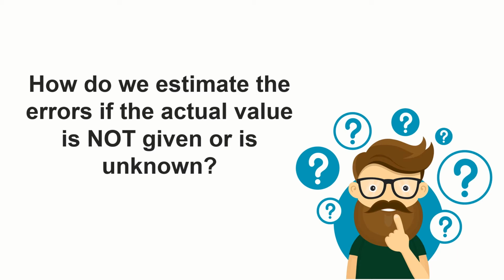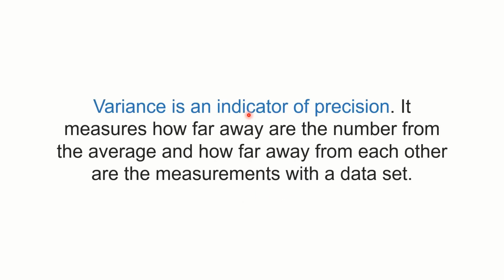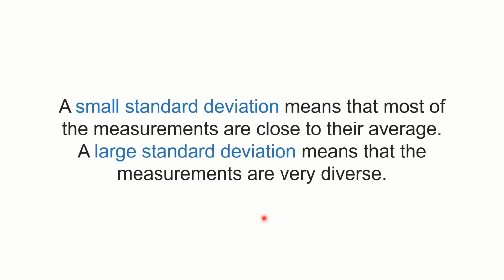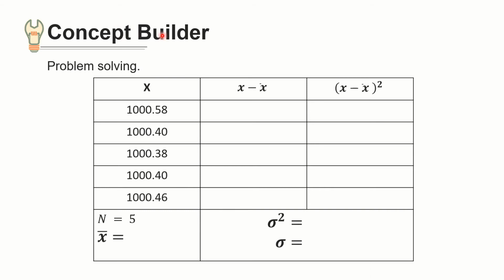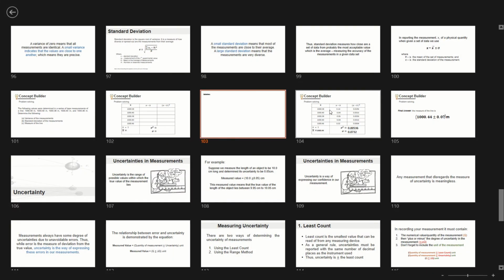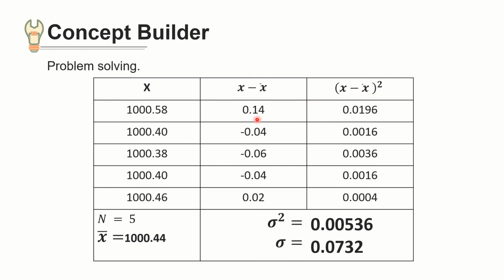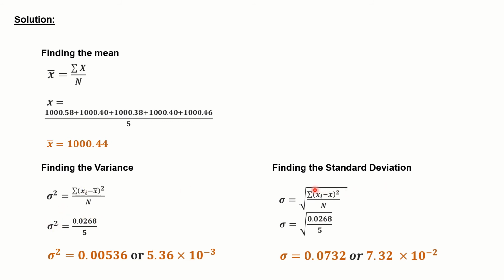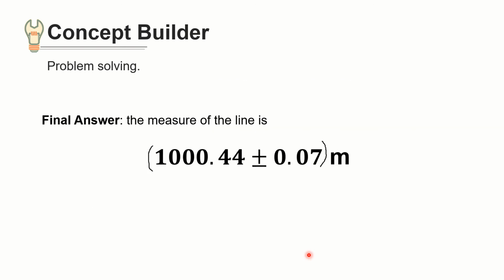Part 4 Estimating Errors Variance and Standard Deviation